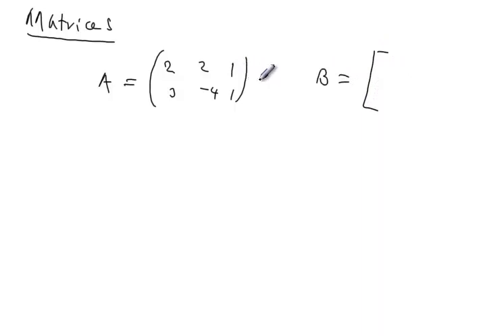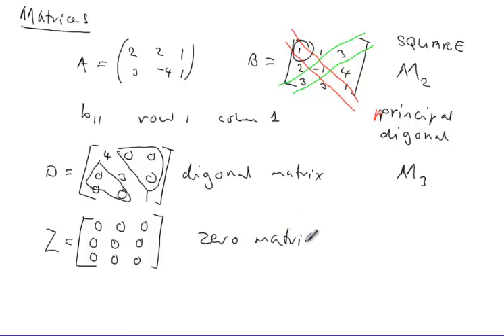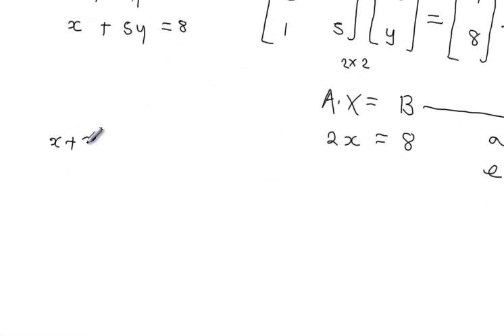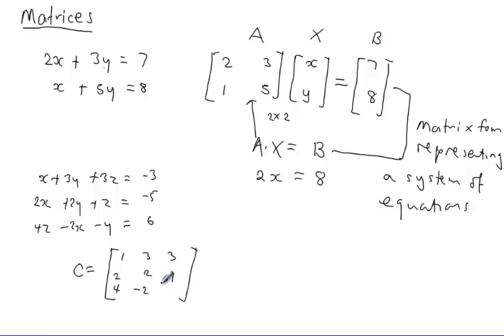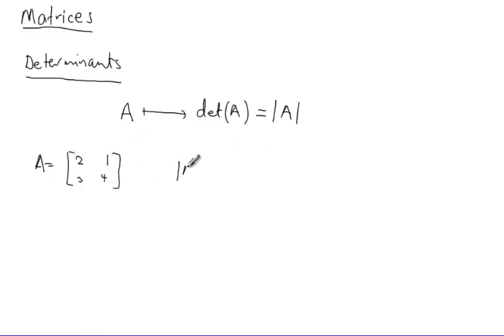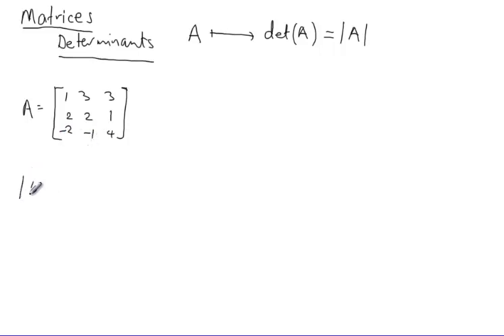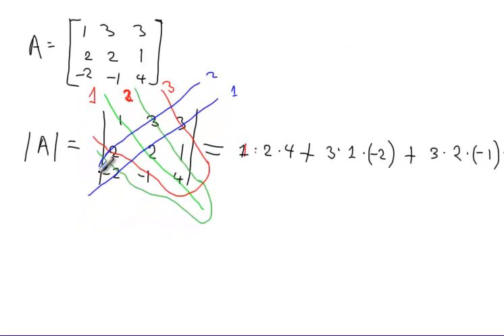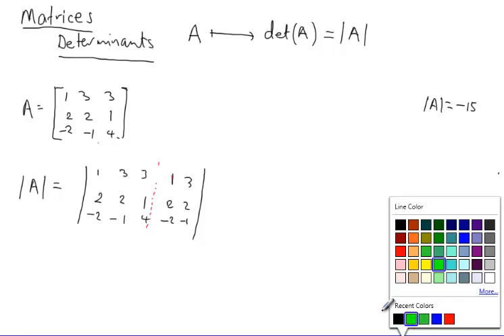Matrices system of equations and determints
Introductory elements of matrices